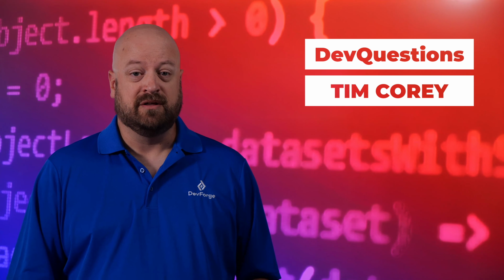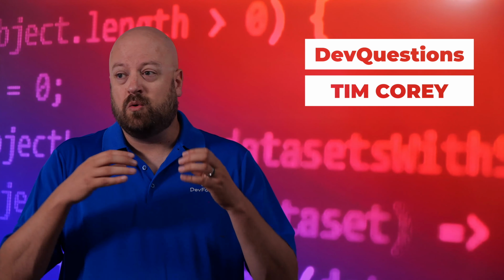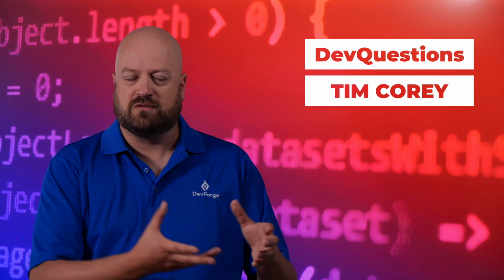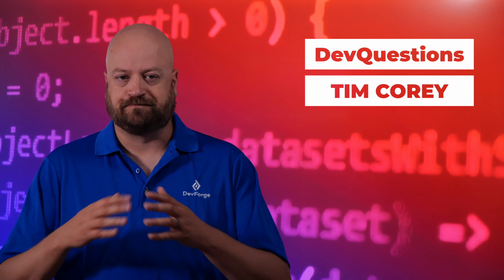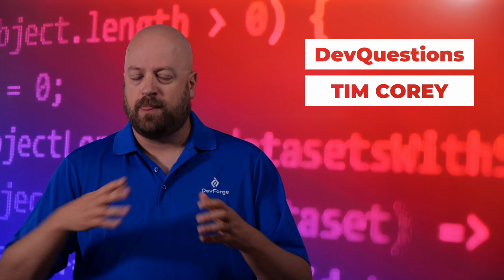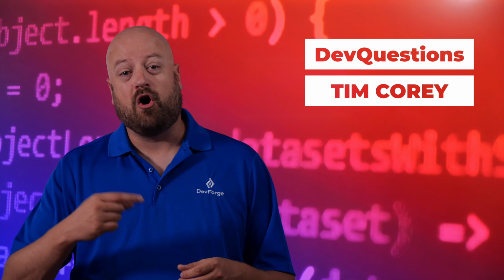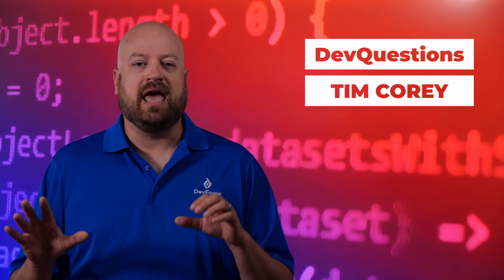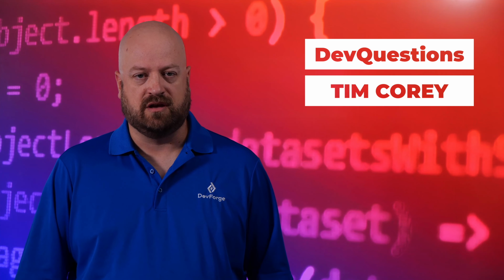232. Why Do .NET Upgrades Happen So Quickly?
Why do .NET upgrades happen so quickly? Why is the upgrade cycle for .NET so fast? Why can't .NET slow down its release cycle? These are the questions we will answer in today's episode of Dev Questions.